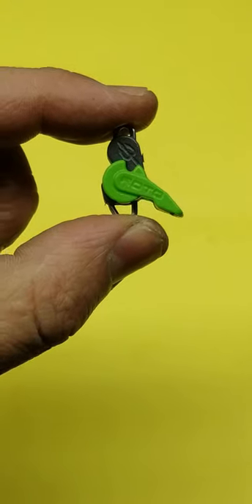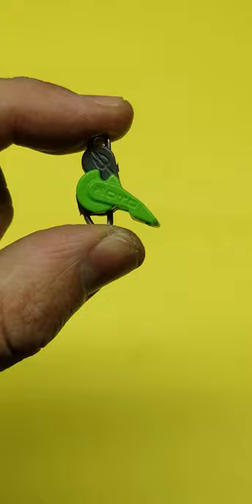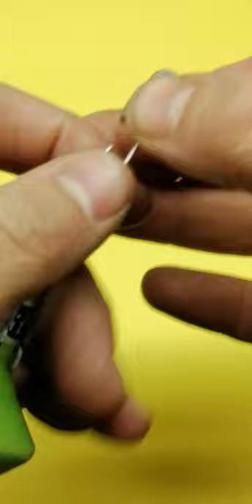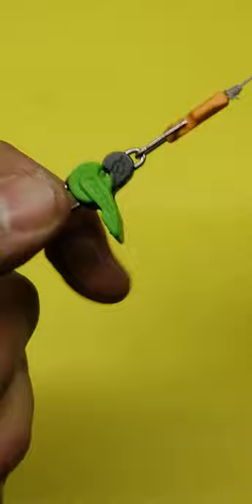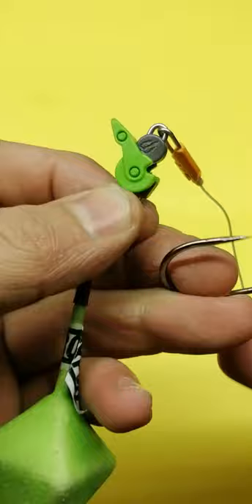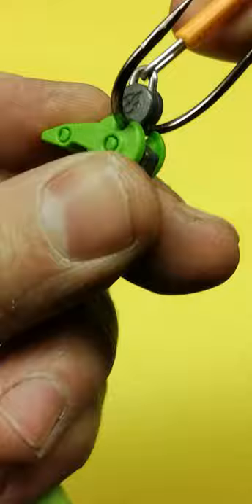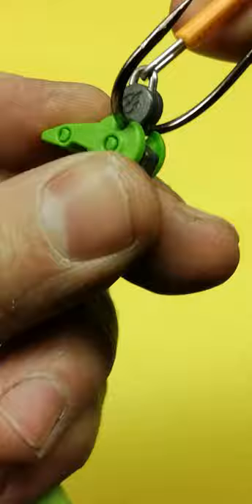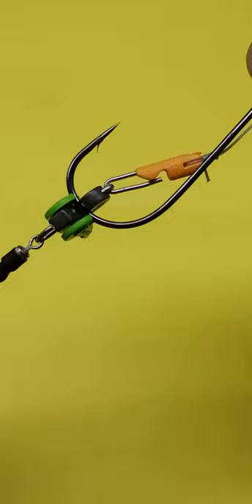HOW TO USE THE TRIDENT TACKLE ROTO BAIT CLIP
Short video demonstration on how to use the  trident tackle roto bait clip

I get asked loads now they work

This short video will hopefully explain

If you would like to find out more and costings for trident tackle items you can via the following link

And to click on the 🔔 icon to keep up to date with new content so you don't miss anything!

If your new here and want to catch up on previous videos, have a flick through the playlists available on the channel there are lots there!

I aim to cover Shore Fishing, Lure Fishing, Rig Making, Tackle Reviews & Unboxings and Short Tips and how to Videos.

We are also on social media so please come join us on our Facebook group 👍

Or

If you would like to donate to the channel as some have asked me I have set up a PayPal link for the channel itself  (please note 50% of all donations will go to the RNLI.
In the last few months of 2020 through donations on Facebook we raised over £1200 which is amazing I would like to try raise funds through youtube also towards my 2021 target.
Huge thanks in advance

Away from youtube

I am are currently working on a nationwide campaign together with CJ from youtube channel Sea Fishing With CJ (please check his channel if you haven't already) as we want to raise awareness of shopling local and
SUPPORTING LOCAL TACKLE SHOPS so far we have over 100 shops on board which is great.

I am also working on supporting more kids into responsible sea fishing via my Facebook group and doing lots of various things on there.

And actively fundraising for the RNLI

Tony’s tackle
Anglers Den
Moonglow Attractors
Trident tackle
Pirate lures
Mighty Bright
Shore cast Solent